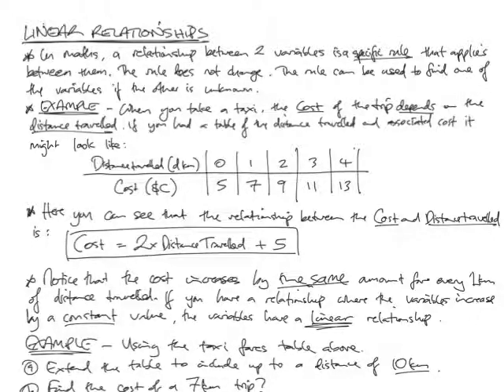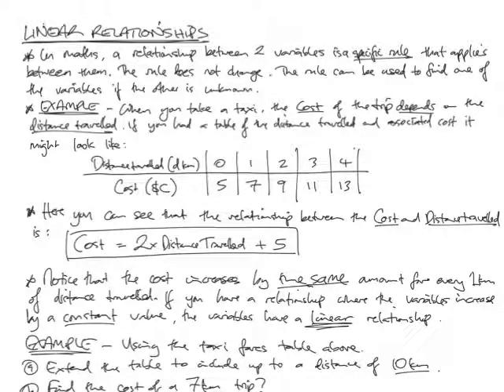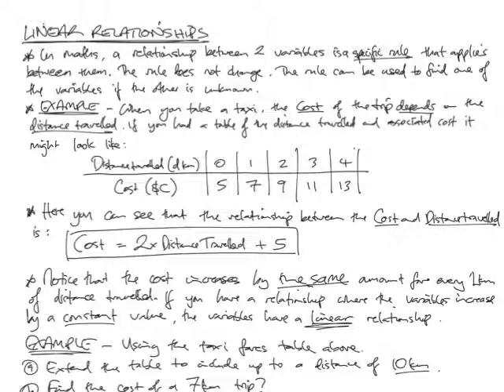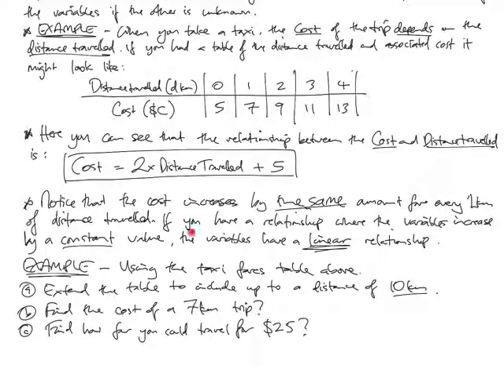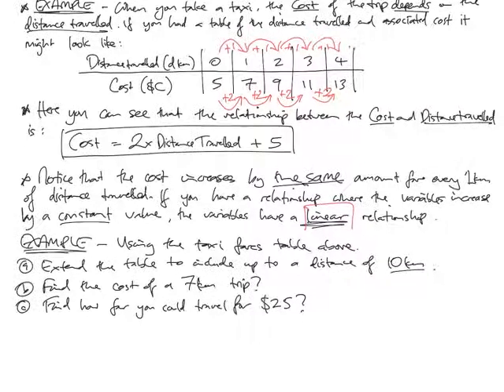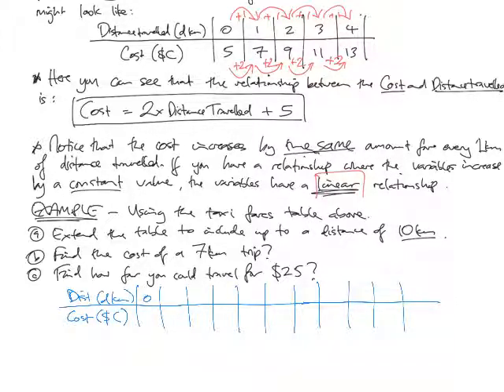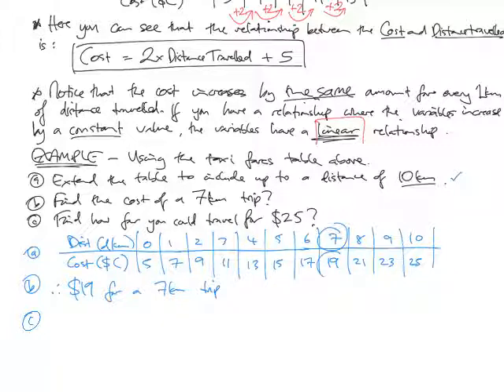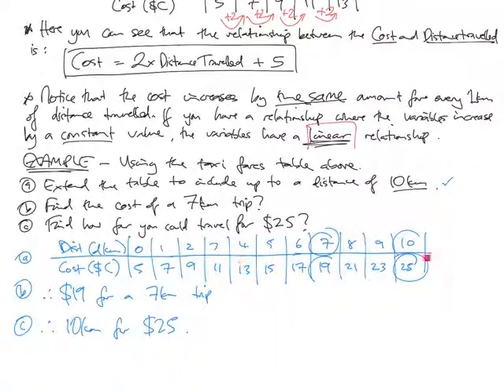Linear Relationships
Video on Linear Relationships.